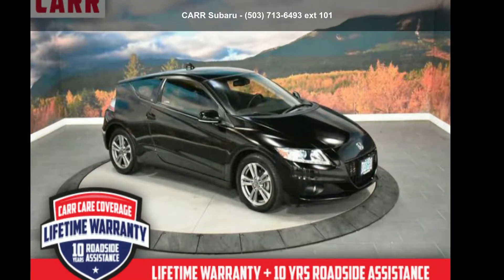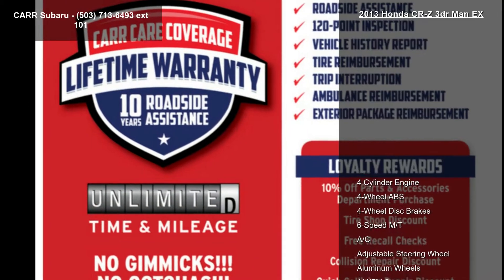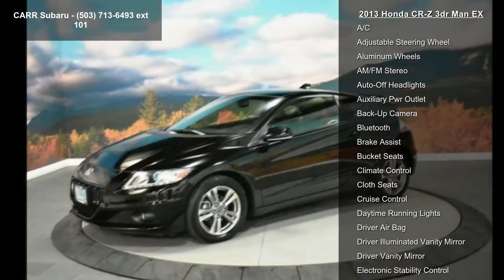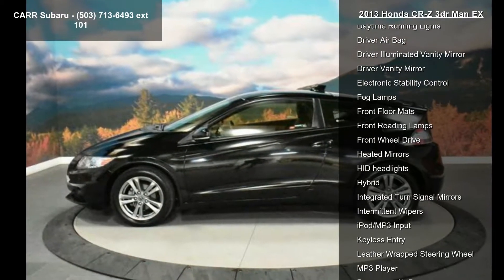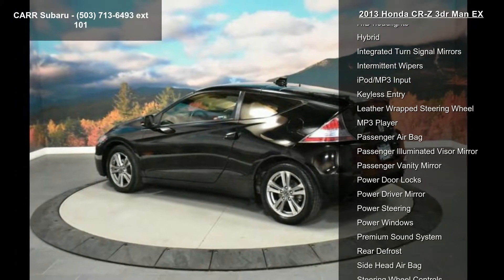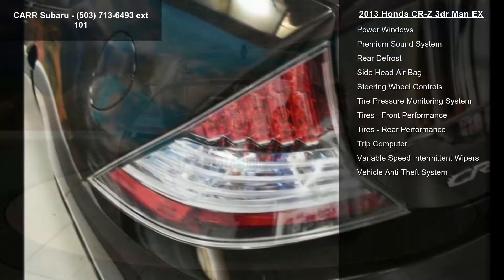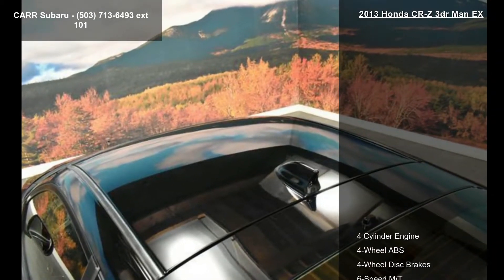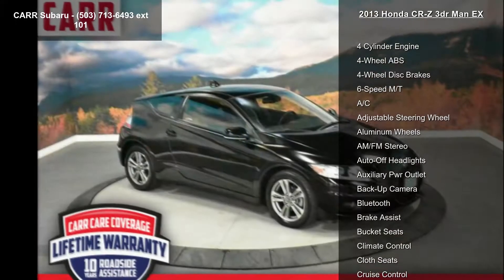2013 Honda CR-Z 3dr Man EX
GREAT MILES 45,048! EX trim, Crystal Black Pearl exterior and Black/Red interior. Premium Sound System, iPod/MP3 Input, Bluetooth, Aluminum Wheels, Back-Up Camera, Hybrid. SEE MORE!

Back-Up Camera, Hybrid, Premium Sound System, iPod/MP3 Input, Bluetooth, Aluminum Wheels MP3 Player, Keyless Entry, Steering Wheel Controls, Heated Mirrors, Electronic Stability Control. Honda EX with Crystal Black Pearl exterior and Black/Red interior features a 4 Cylinder Engine with 130 HP at 6000 RPM*.